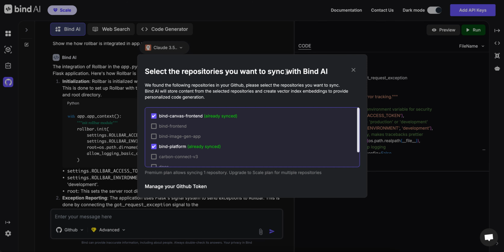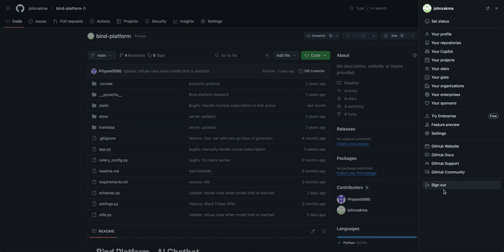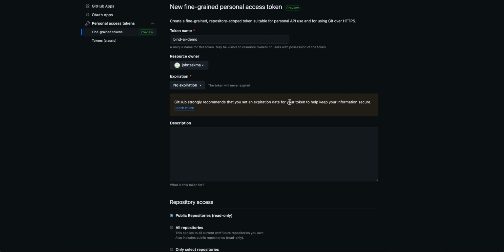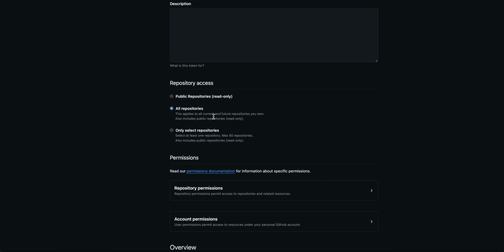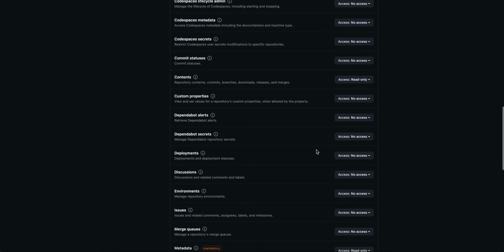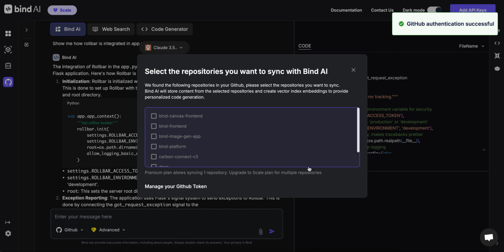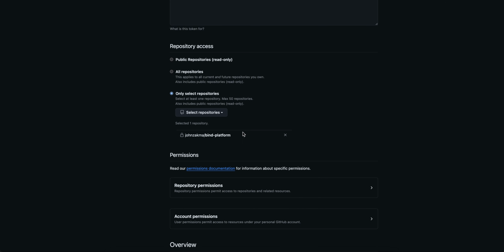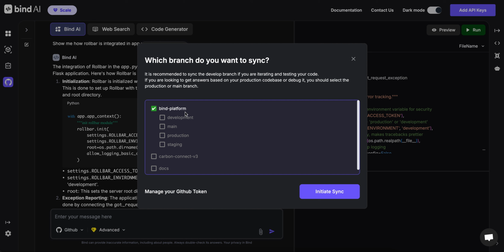How to Create a Github Token and add it to Bind AI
Step by step instructions to create a github tokens, set permissions and add to Bind AI. Watch our video on how to sync your github data with AI